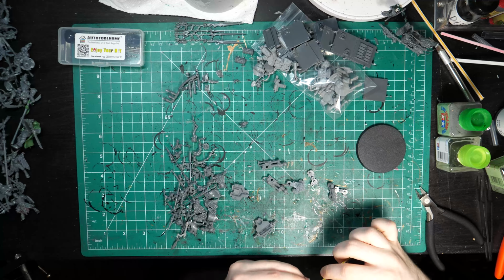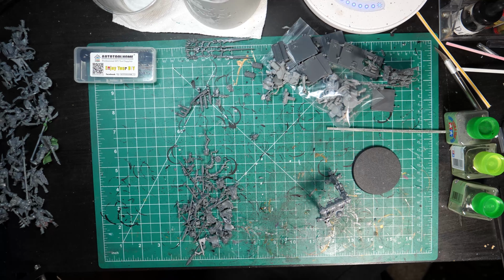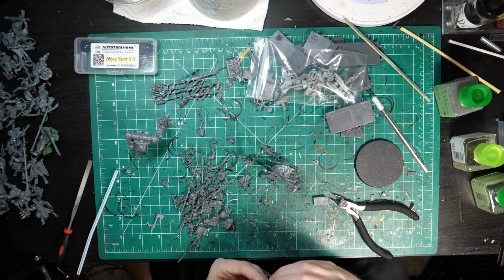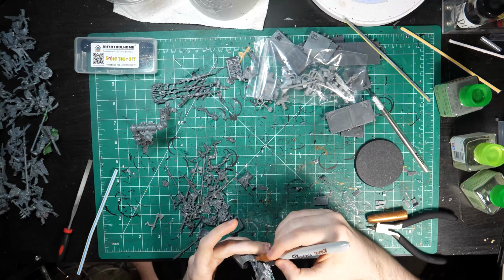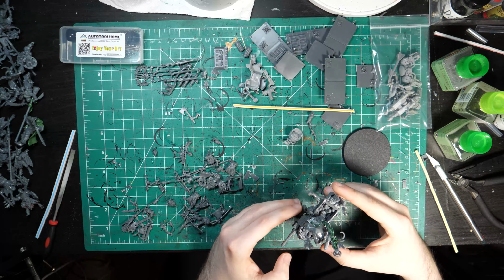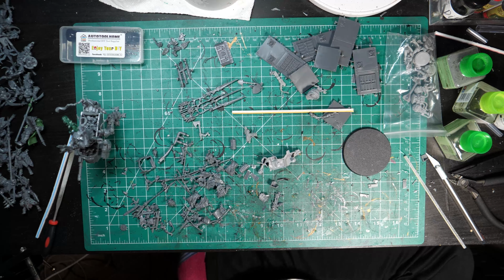Warhammer Reddit SECRET SANTA KITBASH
My Secret Santa Gift recipient from the warhammer subreddit mentioned that they were building an undead, necromancer-themed Imperial Guard battalion. After wracking my brain, I settled on a fun kitbash idea.